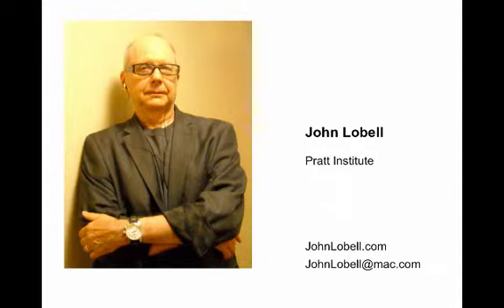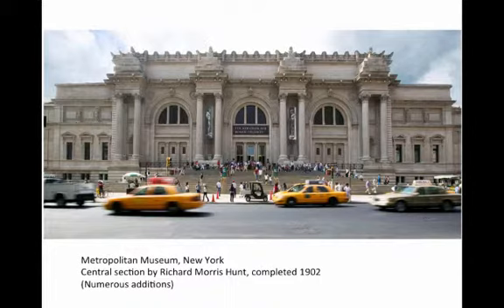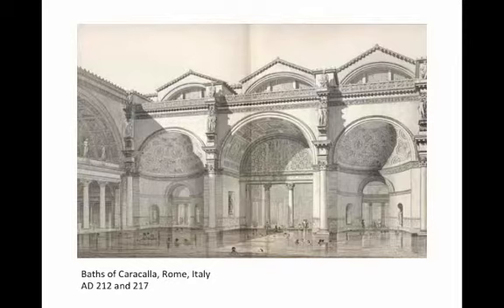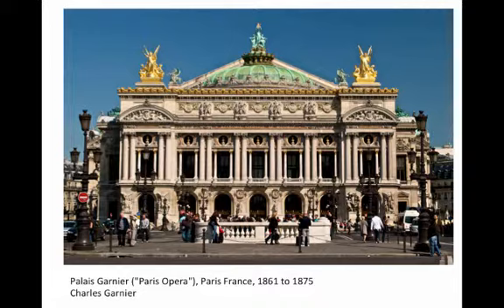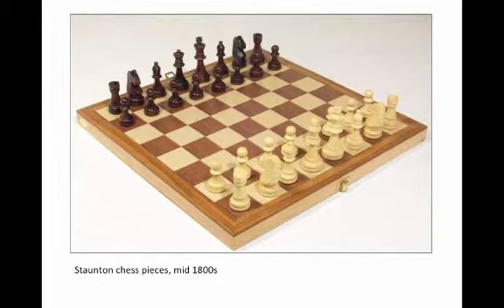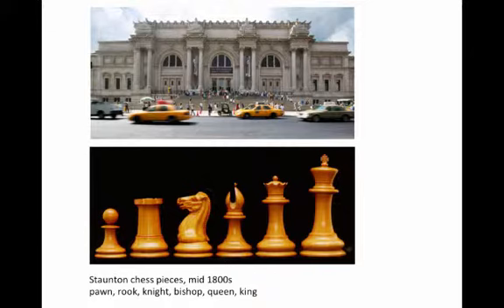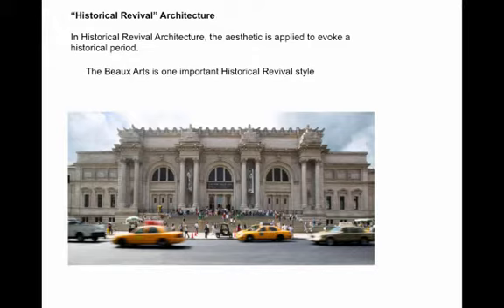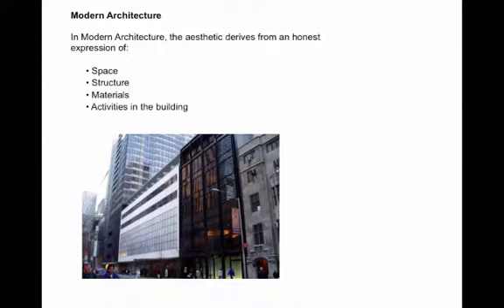Modern and Traditional Architecture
Table of Contents:

02:44 -
03:01 -
04:06 -
04:19 -
05:06 -
06:22 -
08:34 -
08:36 -
08:40 -
08:43 -
09:19 -
09:46 -
10:53 -
11:46 -
11:47 -
11:58 -
11:59 -
12:01 -
13:06 -
16:27 -
17:20 -
17:22 -